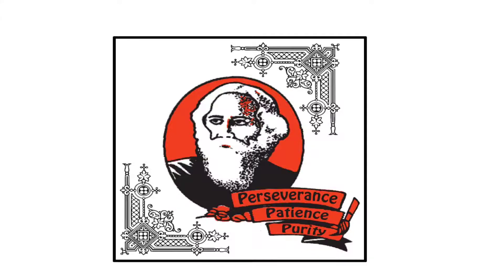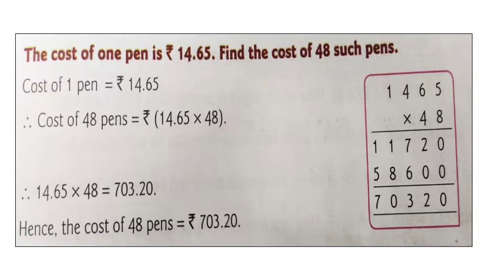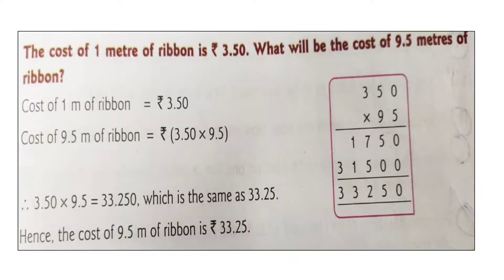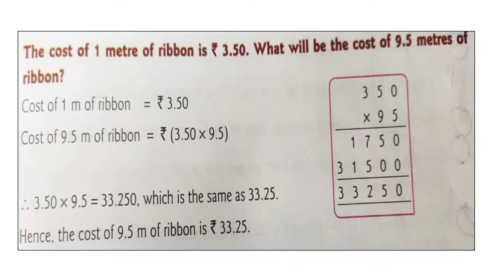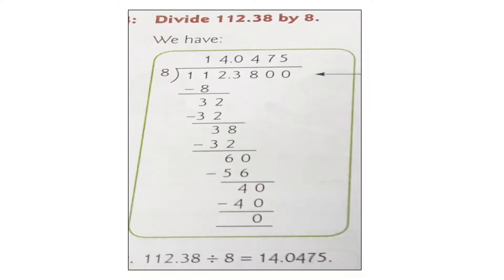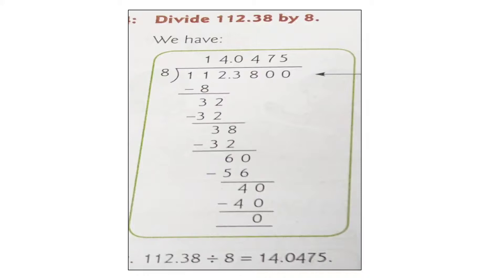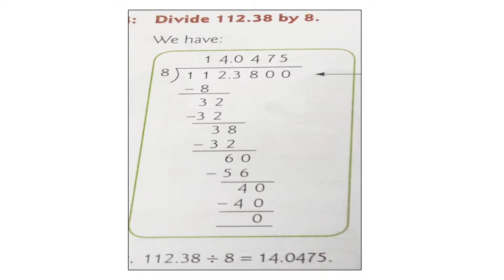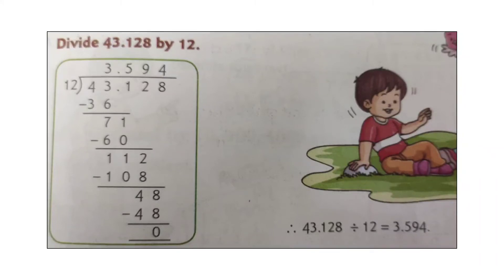Class V Maths Ch 10 Part 7